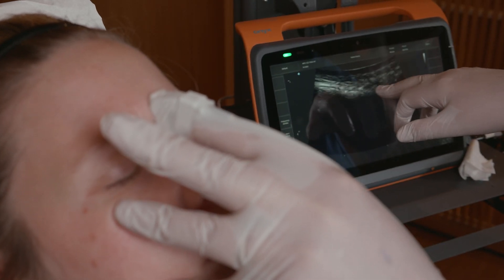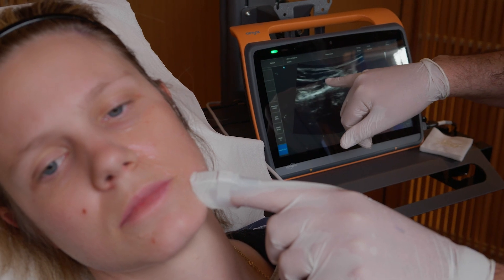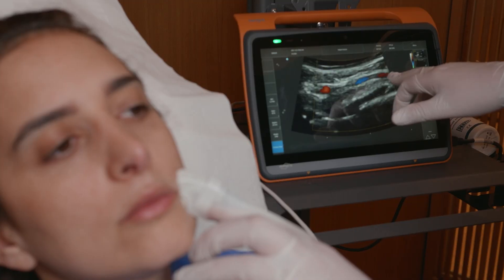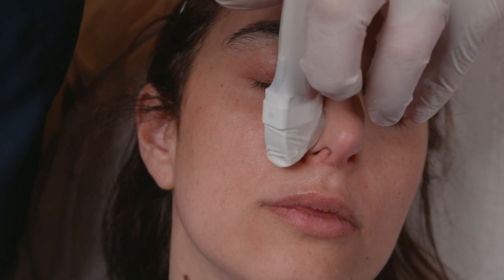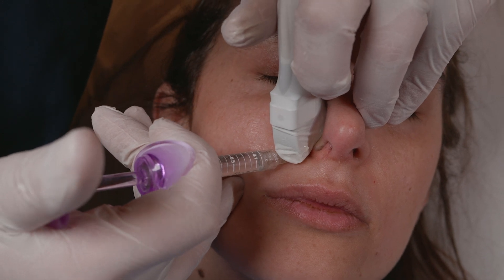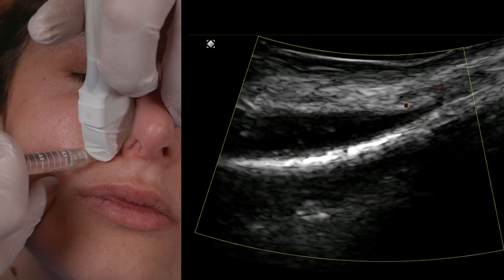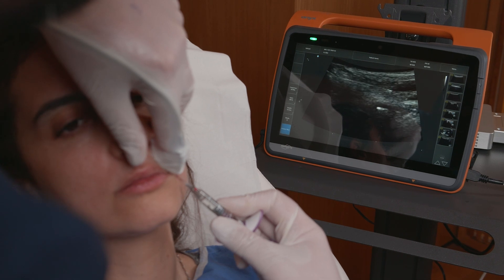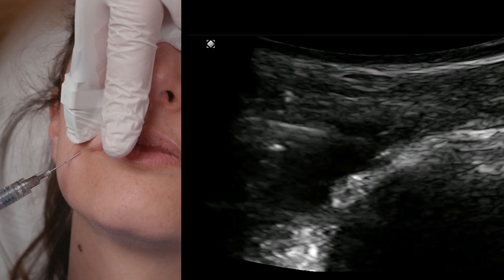SibUS-In Finger Probe Ultrasound for Injection Guidance: Application by Dr. Hugues Cartier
The SibUS-In Technology delivers unmatched precision in ultrasound-guided injections, right at your fingertips ☝️. Watch Dr. Hugues Cartier, renowned dermatologist and IMCAS Scientific Director, in action as he seamlessly integrates the probe beneath his latex gloves, performing injections with the guidance of real-time ultrasound mapping.